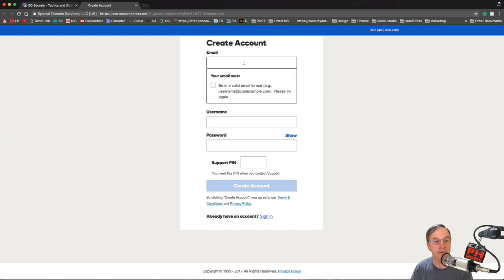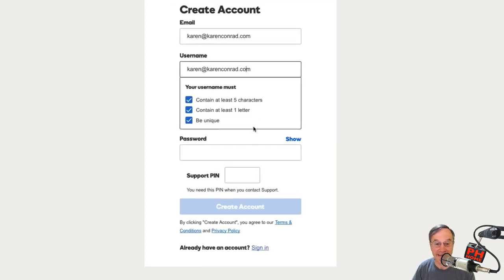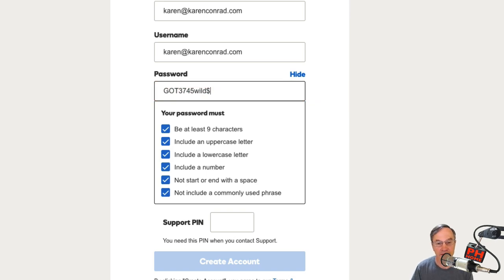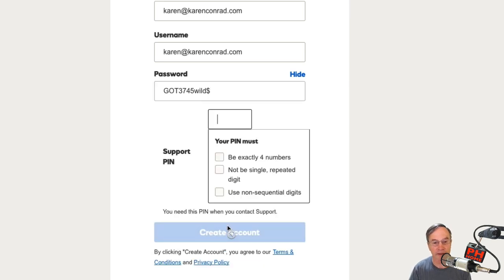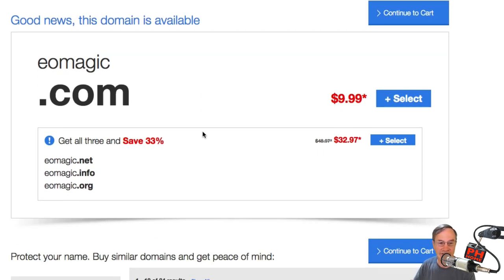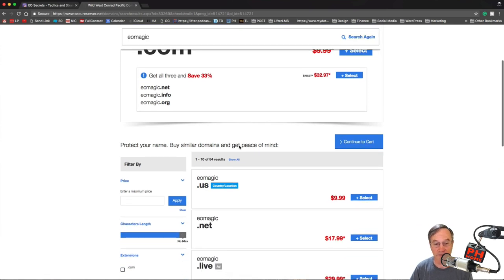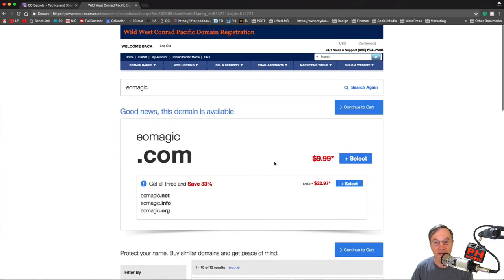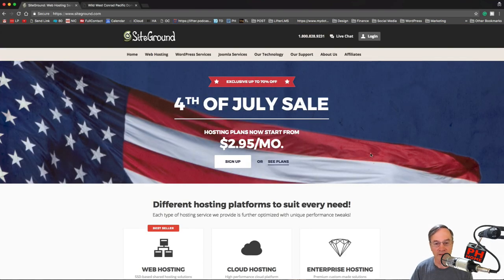266 4th of July Special Save On Domain Hosting With SiteGround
Timelines is back on the 4th of July and with many new ideas and topics. PS Get web hosting this weekend for 2.